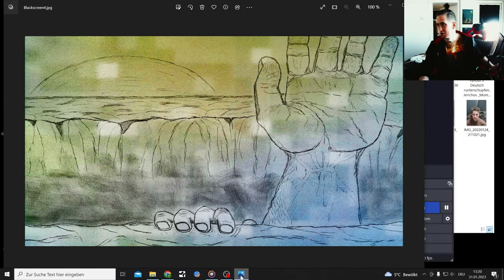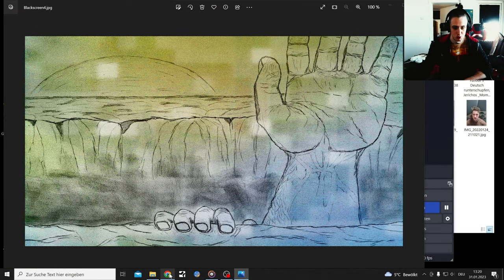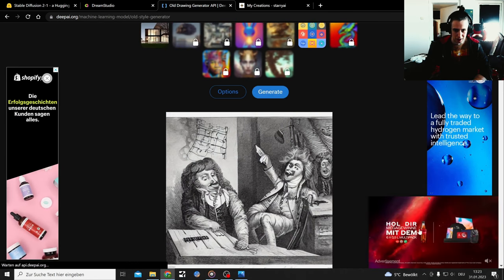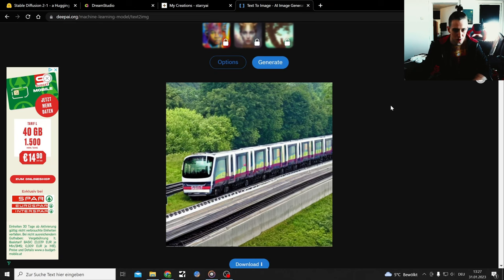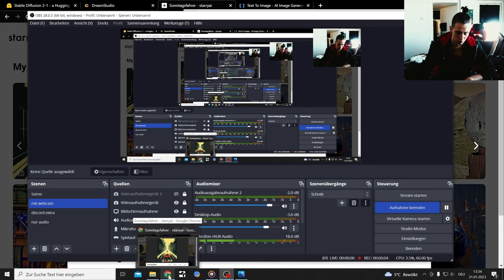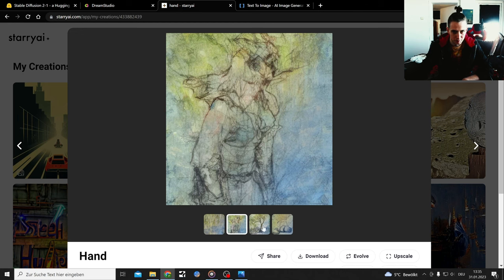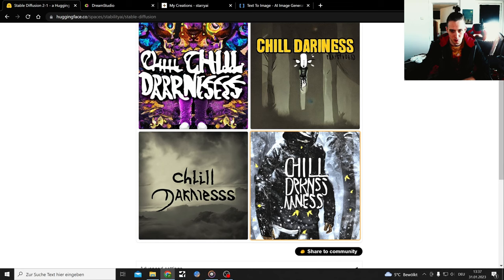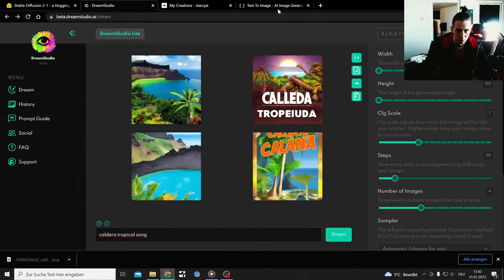Creating Song Cover art with Ai Generators Unbenannt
Trying to creates song cover art, or albujm cover art with ai softwares and comparring them to my drawings

Ai Generator generated created art and Pictures show is back on the Menu Boys

Edited this video and realised how bad my mood was while recording this...
Anyways...

Starryai(gives you 5 daily credits, quality is pretty high quality)

All of those Pictures are Ai generated Art, these softwares only create Pictures that are meant to be SAFE FOR WORK.
They have a safety fiture, that won't allow them to draw NSFW Stuff.
In other words all of those pictures are ART and therefor should not be needed to be censored or can't put me in danger of getting as strike

Some weird pictures get created tho, put everything seeming nude are just limbs(arms and Legs)

Also said a lot in those videos that I doesn't wabt to look up real people, well I guess I am past that Point...

I have a longer video of me testing both of them for the first time on my Channel here

My Mother Language is German so do not be suprised if their are some Language Barrier problems